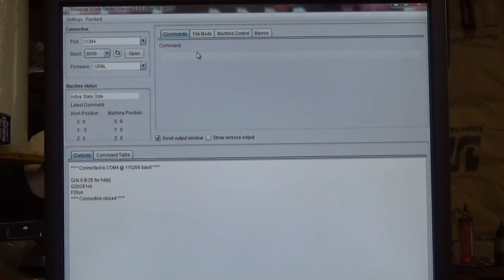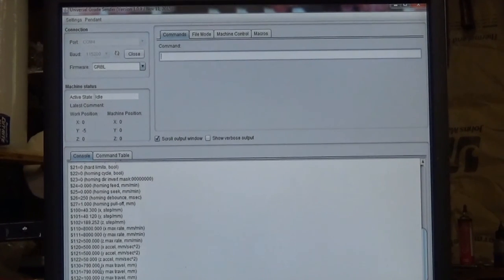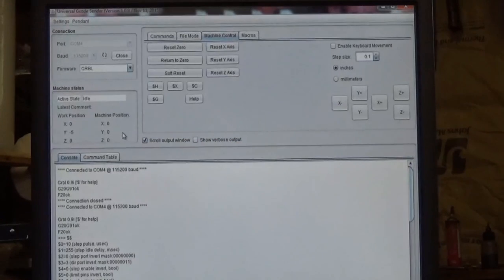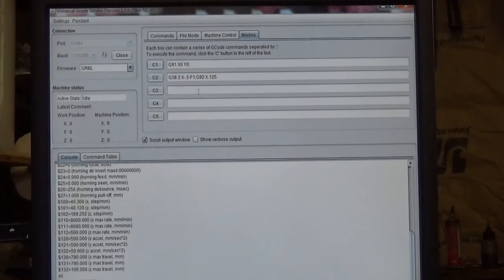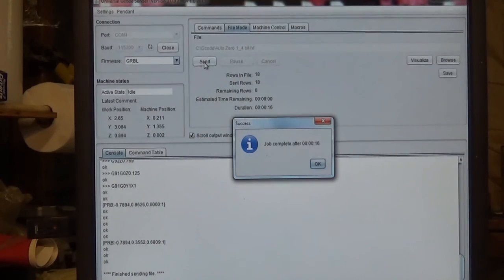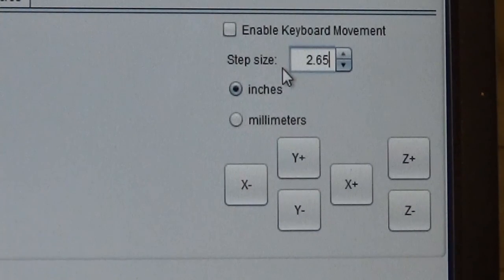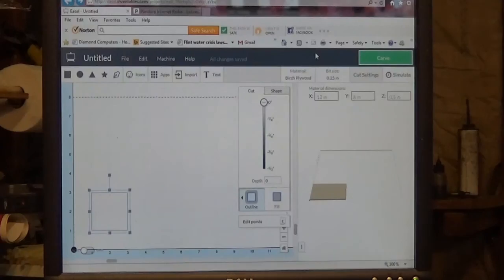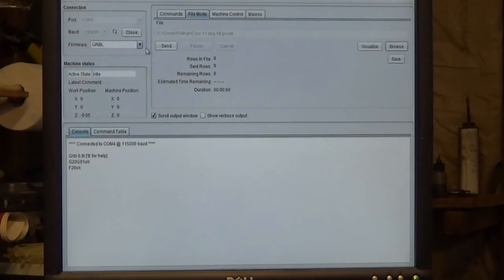UGS Tutorial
Description